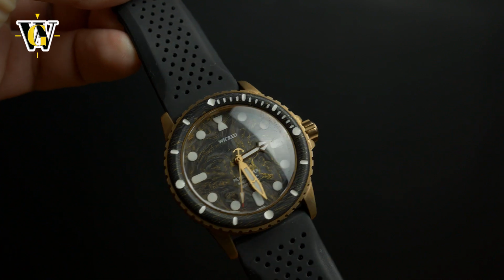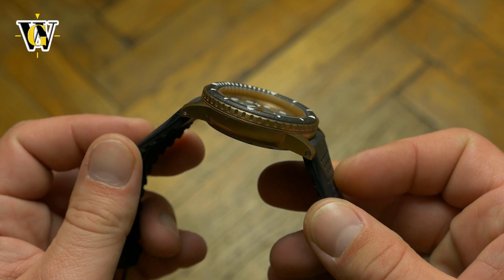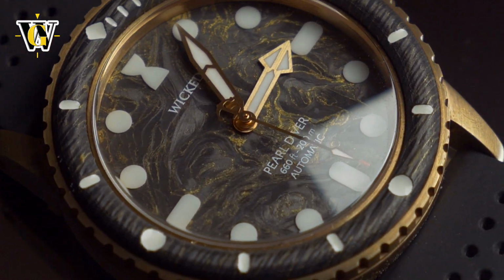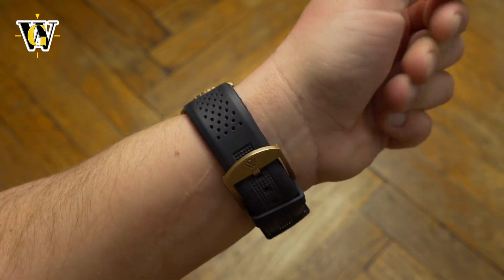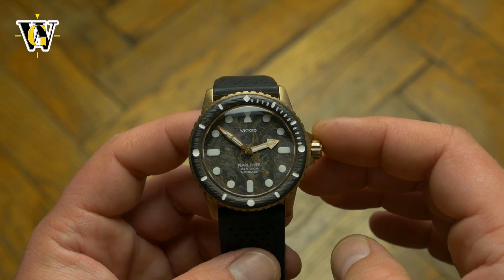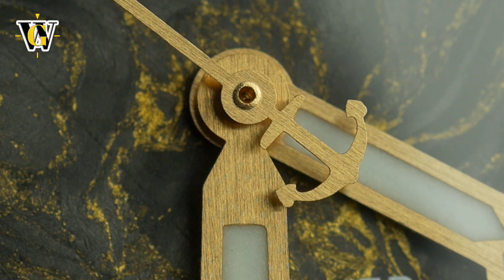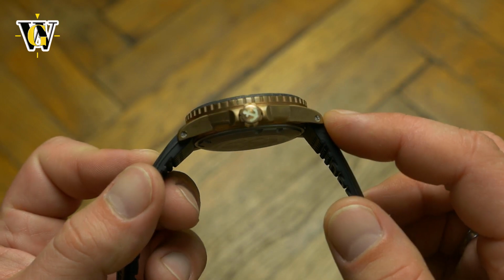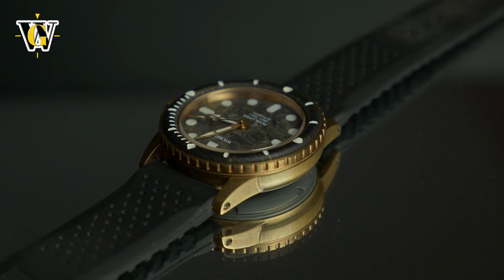Wicked Pearl Diver - the best micro this year?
Using the above & below links and purchasing ANYTHING on Amazon thru these link gets the channel a commission, so THANK YOU!!

Today we are reviewing a debut model from Wicked Watch Co.
A cool watch from a cool named brand from Switzerland.
Completely funded on Kickstarter in a few hours the Pearl Diver is a 40mm bronze watch with a cool forged carbon dial and bezel insert, that can also come in a variety of dials and  a bronze bezel insert.
When it comes to movements, it will be offered with a run of the mill Seiko NH35 and this Swiss made STP 1-11, that also affects the case thickness with this one being slim at 12,5 and the Seiko powered being thicker at 13,7.
Joining the Kickstarter campaign can bring the watch down by more than 50% in some cases so definitely check it out if you like it.